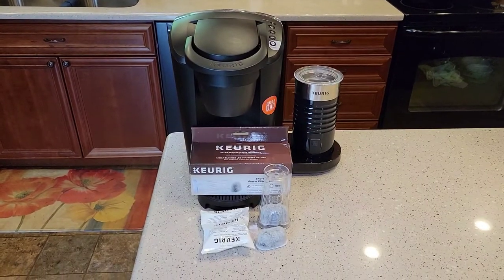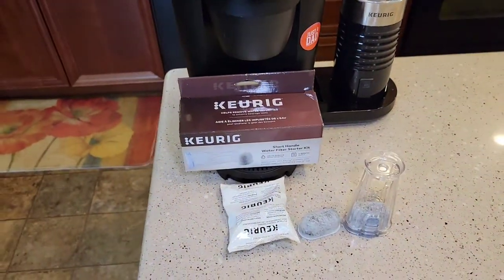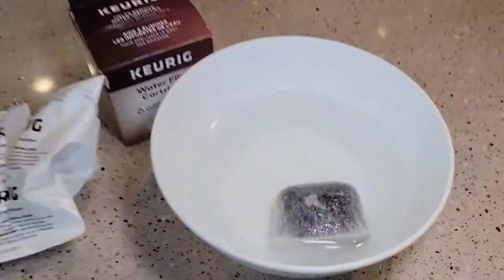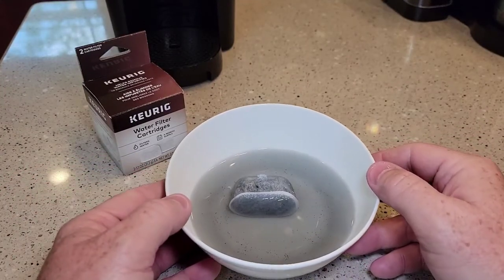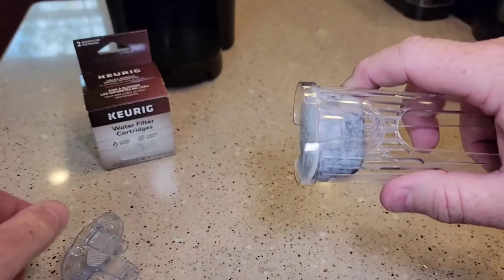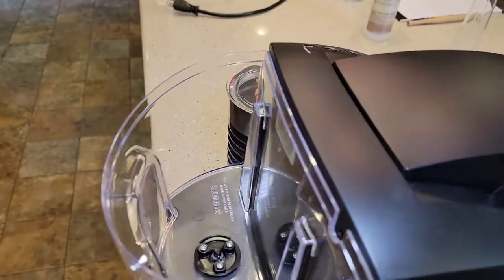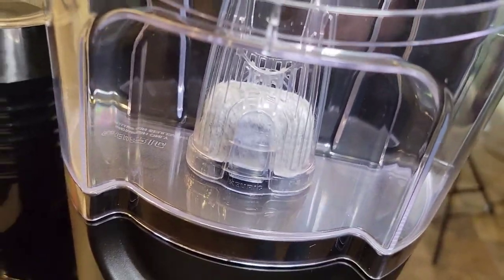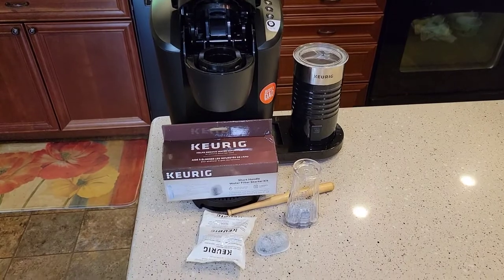Keurig Water Filter Cartridge Installation K-Latte Coffee Maker K Cup Better Tasting Coffee How To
keurig water filter cartridge installation. Keurig K Latte K36 coffee Maker how to change water filter.  Where does water filter go.  How to install water filter.  To see on amazon
Keurig Starter Kit Includes Water Handle & Water Filter Cartridges, Compatible with 2.0 K-Cup Pod Coffee Makers, Does your water taste bad. How to remove chlorine from water.  How to make your Keurig coffee taste better.   FOR BEST RESULTS: Water Filters should be changed every 2 months, or 60 tank refills.  BPA FREE: Made from BPA-free materials.  remove impurities and keeps beverages tasting their best, every time you brew